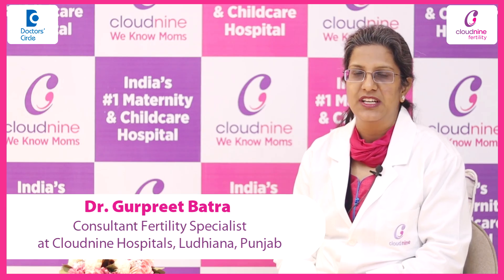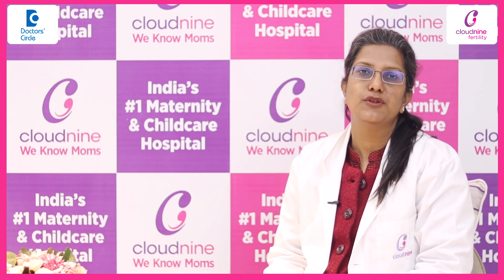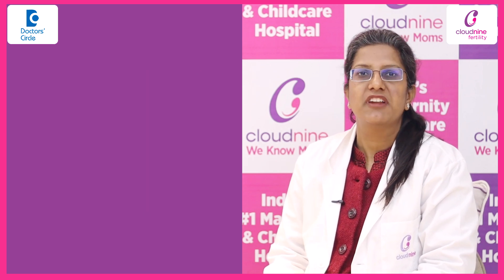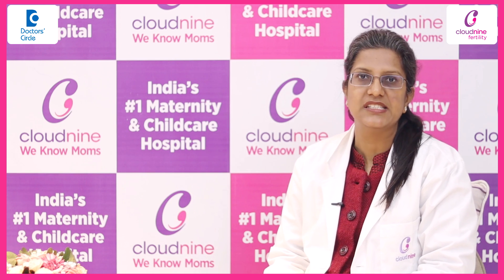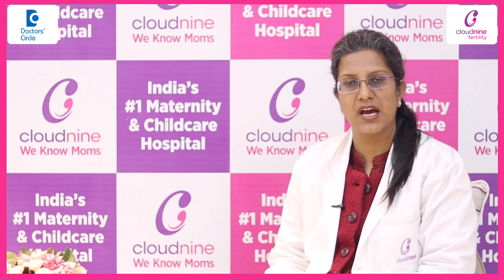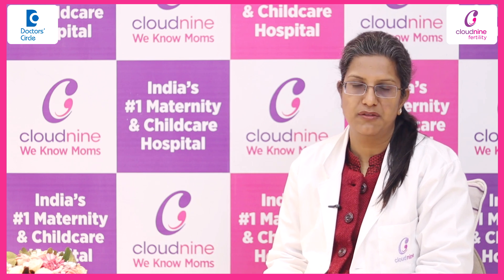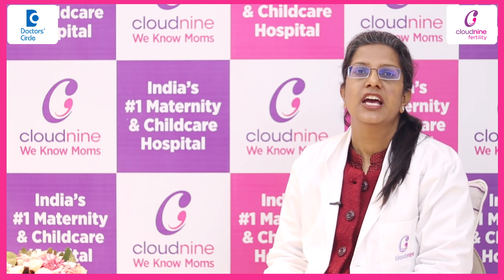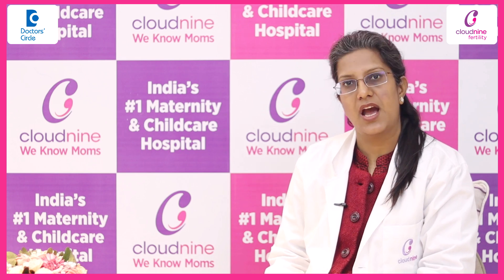9 Tips to improve Sperm Quality for IVF|5 Healthy Sperm Parameters-Dr.Gurpreet Batra|Doctors' Circle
Cloudnine Hospitals, Ludhiana, Punjab
Before starting IVF for any couple the semen analysis is done and different parameters of the semen sample are assessed. The most important parameters are the sperm count. The count of a sample should be at least more than 16 million per ml for a good semen sample. But for IVF since we need only a few countable sperms IVF can be done with a count much less than this also. The semen volume is a parameter which has to be a minimum of 1.5 ml to label it as a good semen sample. Then comes the motility of the sperms in the sample. A total of Rapid Progressive and Slow Progressive motility combined should be at least more than 60%. Then comes the vitality of the sperms in the sample. A Vitality of more than 58% is considered to be a good sample. Now if the sample is not good that means these parameters are not satisfied. In addition to all these parameters for the purpose of ICSI or IVF where we actually select the sperms morphology of the individual sperms holds a major role and normal sperms should be atleast more than 4% in the sample for a successful IVF. So when we are doing IVF we can improve the quality of sperms that we will use. So there are various advises to the male partner to be followed before doing IVF and various techniques that we do in the lab to improve the sperm selection process. Coming to the advice to a male partner the first advice is to stop smoking reduce the or stop the alcohol intake, to take any other medical advice under medical supervision, to discuss the treatment being taken for other diseases like hypertension or diabetes with your gynecologist so that the drug intake can be modified. Additional antioxidants can be given to the male partner like coenzyme Q, vitamin C, selenium zinc, chromium and micronutrients which help to improve the sperm parameters. Also advise of eating a healthy balanced diet getting adequate sleep and regular exercise hold very big importance in improving the sperm quality of the male partner. Another advice is to not use too much of hot water or not to be riding a bike for a very long time as there is a purpose of human testes being lying outside the body that helps to maintain its temperature at least 2° lesser than the body temperature. So people who are wearing very tight undergarments or riding a bike for a very very long time are requested to abstain from it before starting IVF.